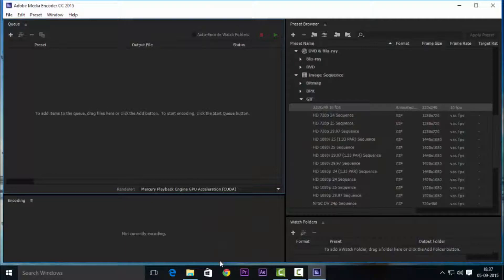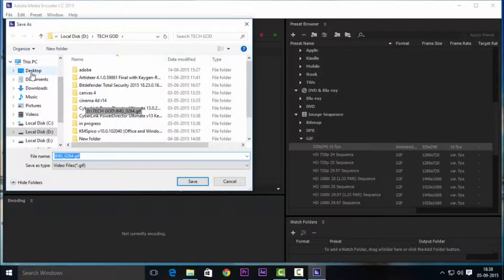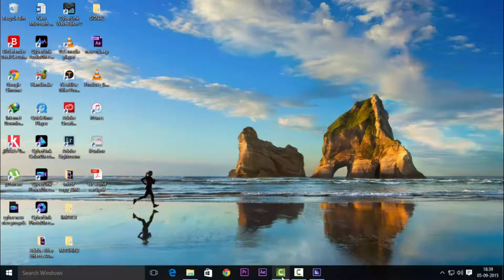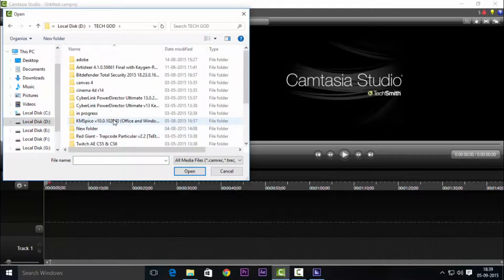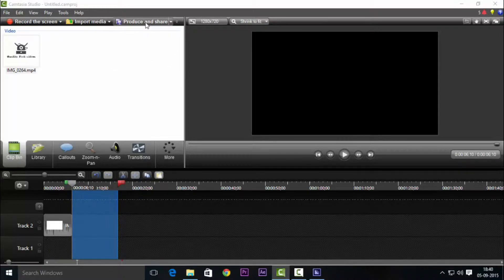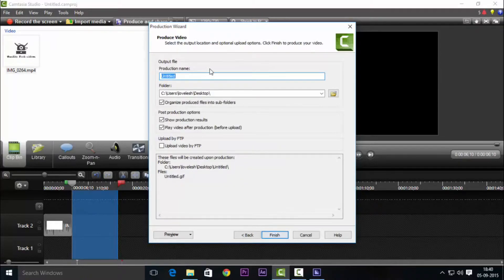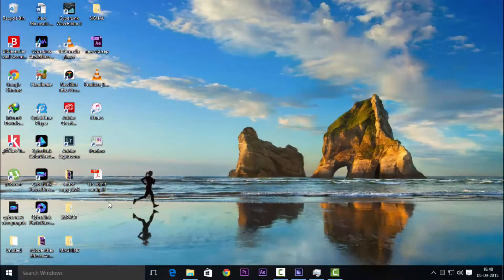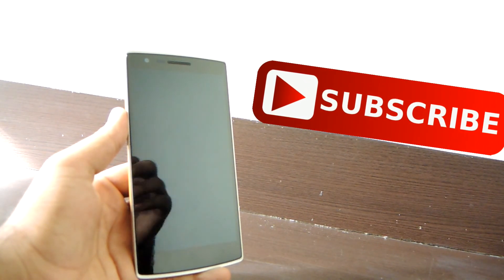How to convert any video to .GIF for free?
In this video you will see two methods to convert any video to a .gif animation for free under 1 minute.